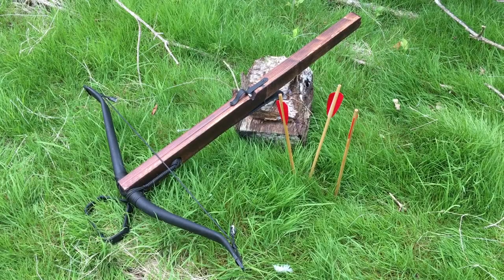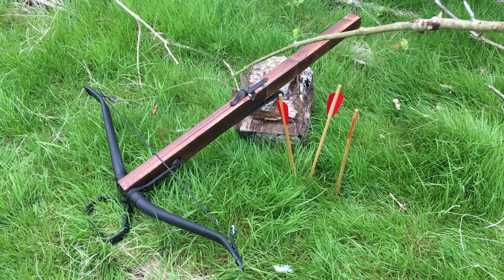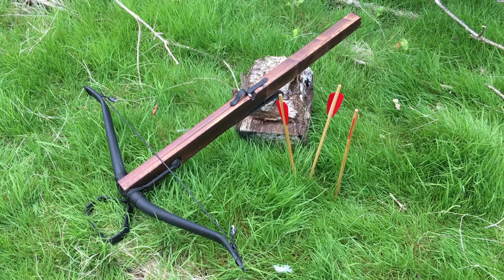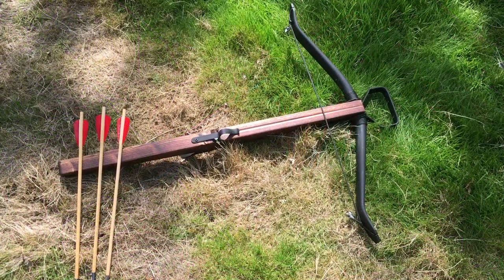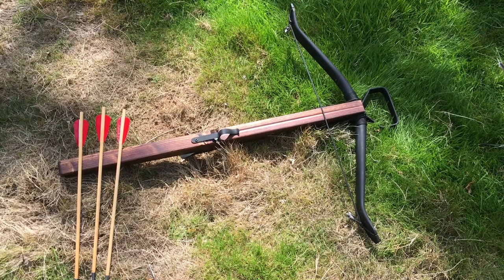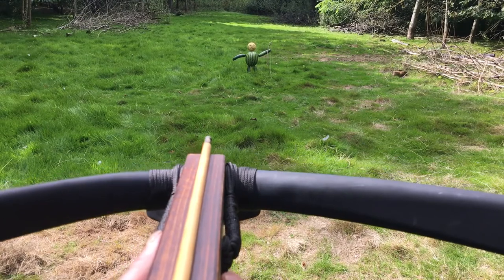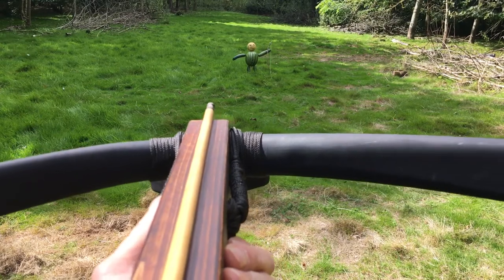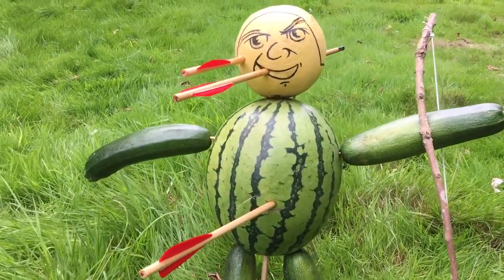My homemade crossbow is put to the test!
After three weeks in the making, I finally find out if it works. The only issue was the cord stretching. A tighter weave is required whilst doing the flemish twist with B50 Dacron.I'll discuss this further when I start building my longbow!